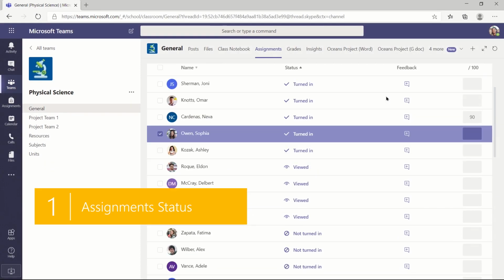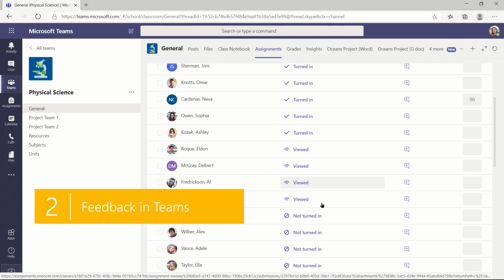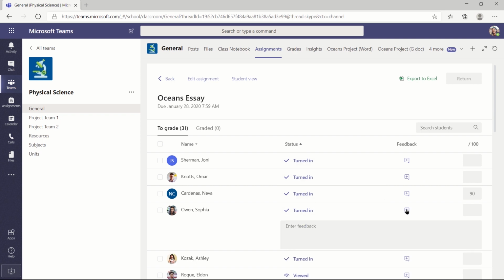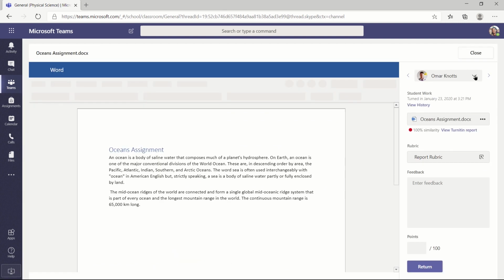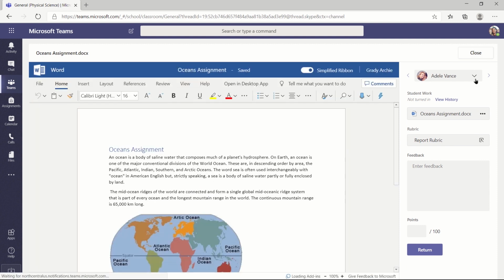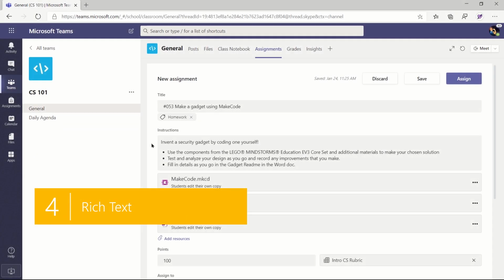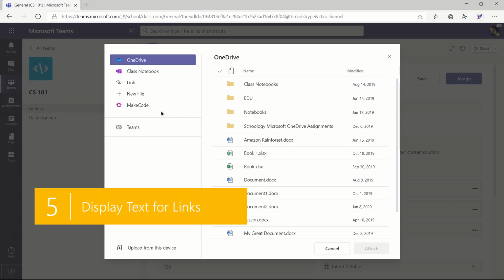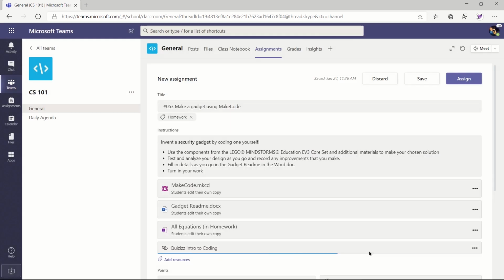You Can Assign And Grade In Microsoft Teams With These 6 Tips!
Teams is the digital hub that brings conversations, content, class assignments and apps together in one place. It makes communicating and collaborating with students, families, and colleagues easy, engaging and effective.

Alice Keeler, Alicekeeler.com, shows how You Can assign and grade in Microsoft Teams with her favorite 6 tips!